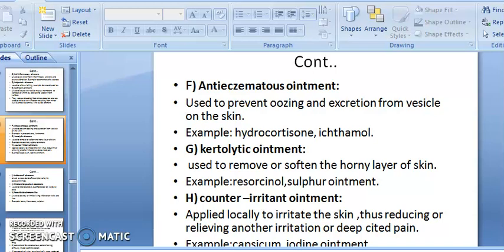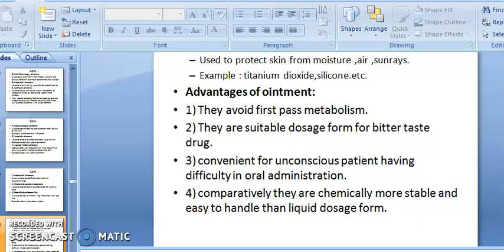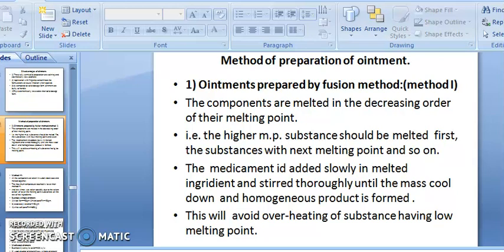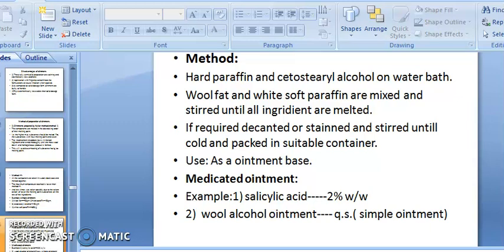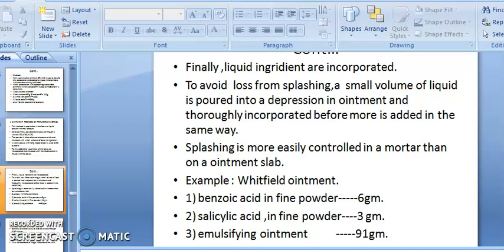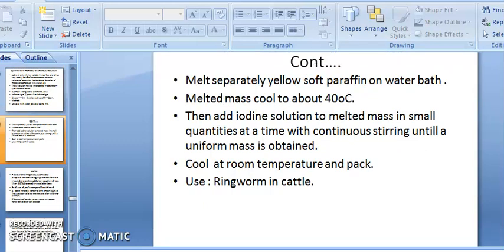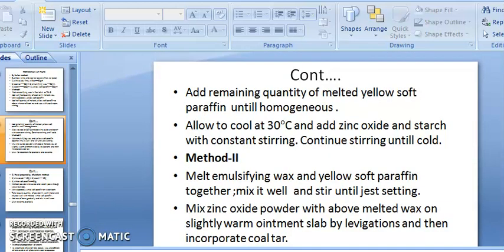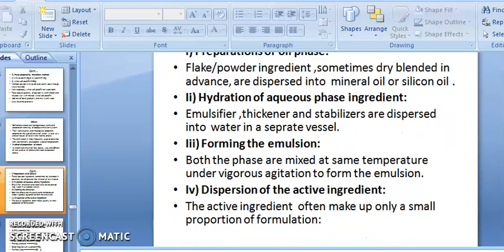video 7 semisolid dosages form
b.pharm first year first semester.